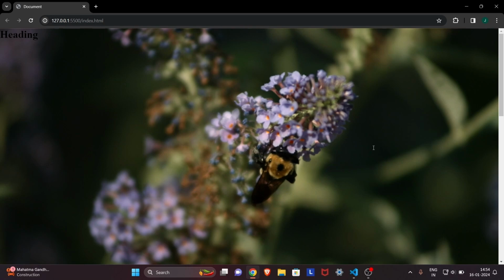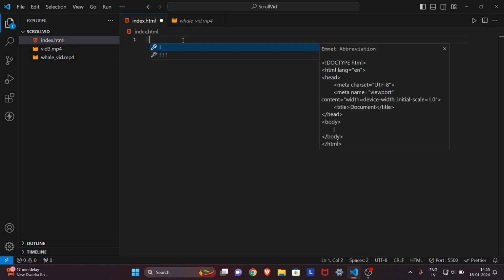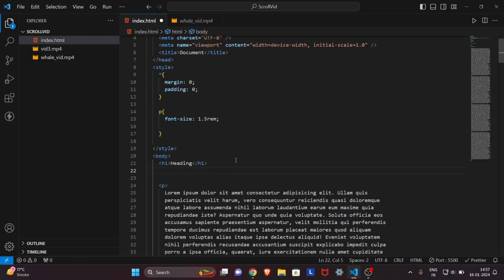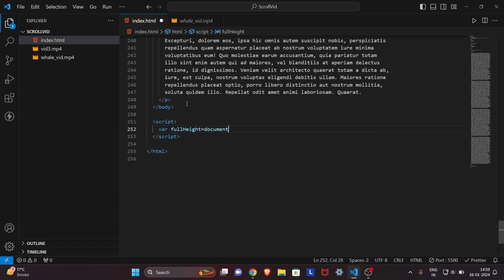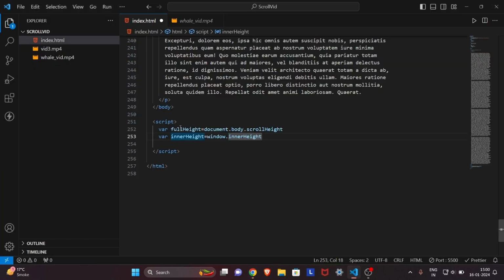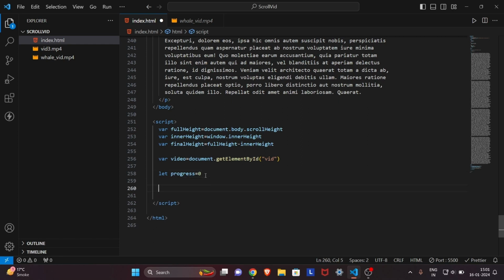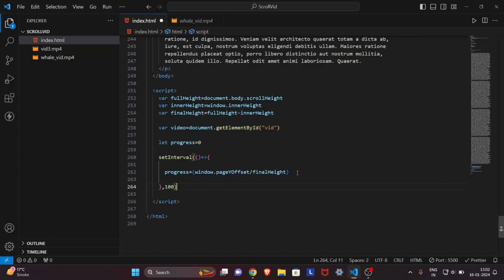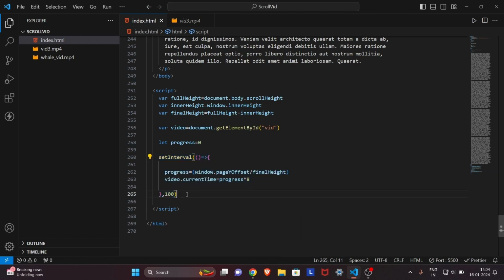Scrolling Video Effect in Javascript | Amazing Websites Effects (AWE) Part 1